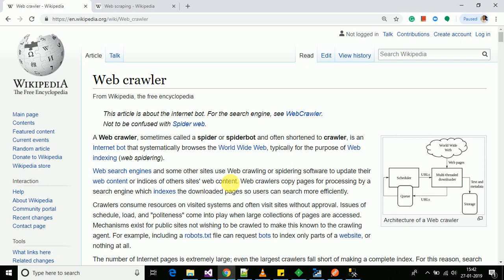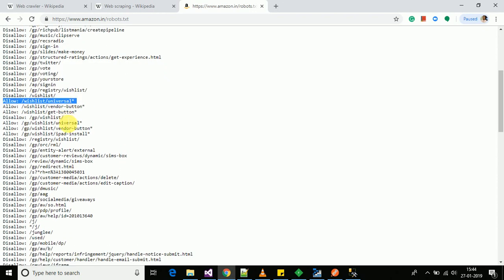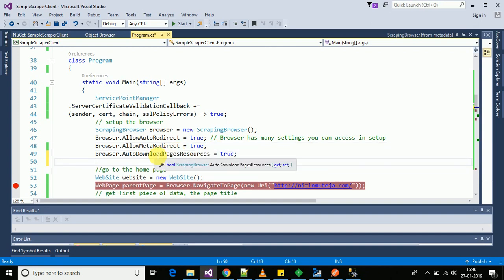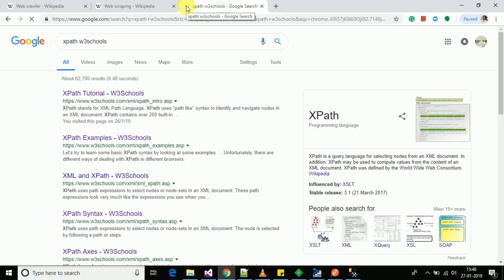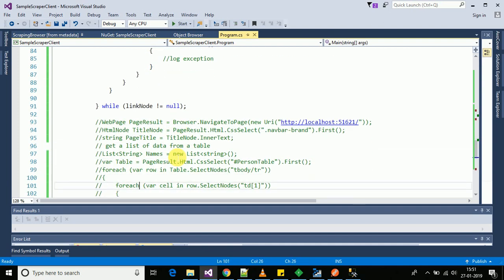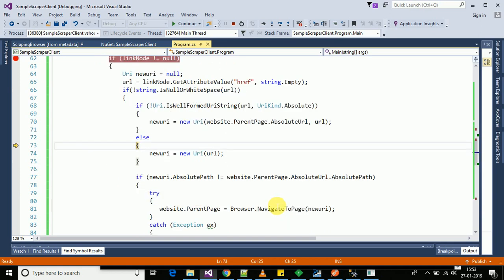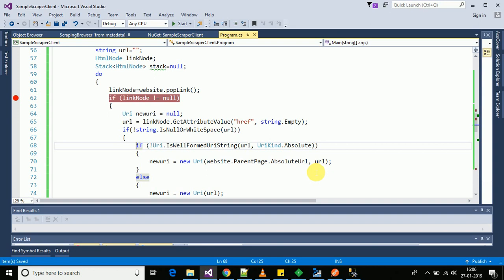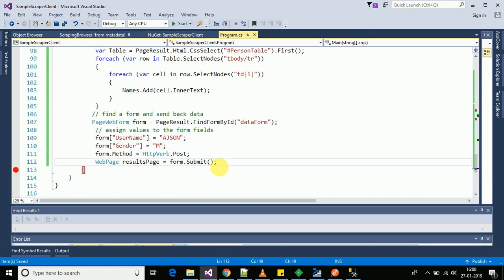Web crawling and scraping in C#(.net)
Will provide a walkthrough about crawling web pages and scraping content